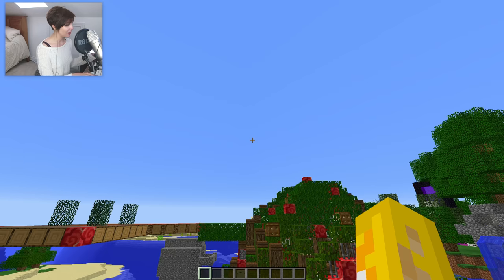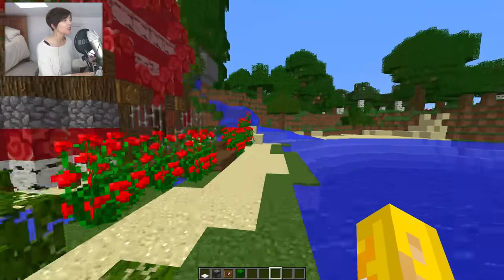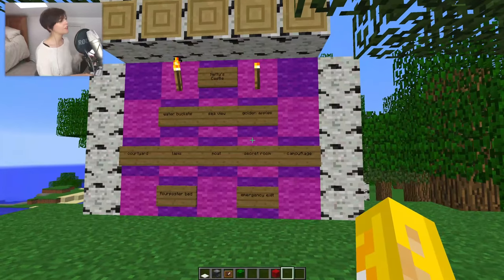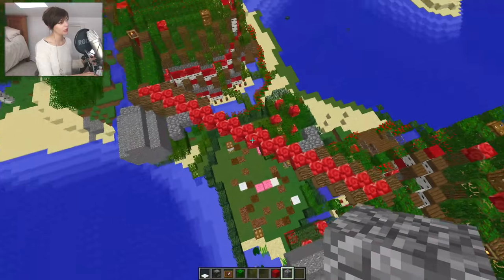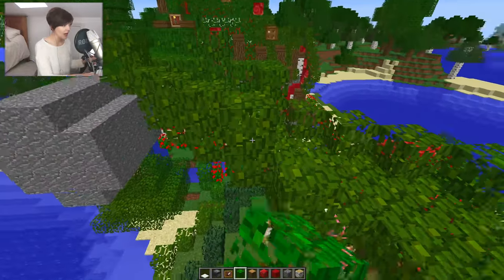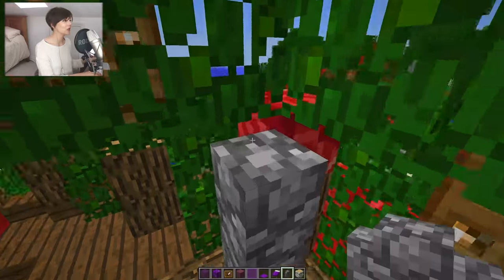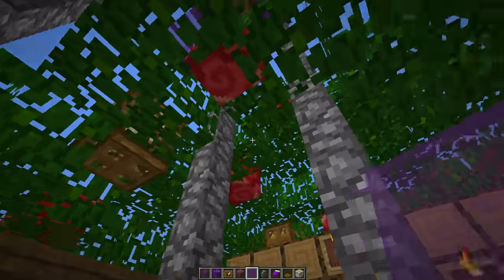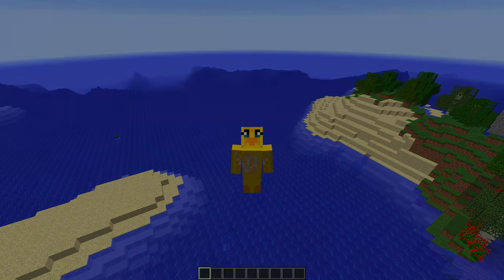Netty's Castle - Four Poster Bed {4} ~ Sqaishey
Hello everyone and welcome to Netty's Castle!
In this series myself and NettyPlays are going to be building each other castles!
We have given each other a list of 'likes' which will be used to motivate the build.
It's not a competition, it is purely for funzies! :)
We hope you enjoy watching each episode and come along with us on our building journey hehe.

Netty's Instagram: Nettyplays

Like Netty's Castle?